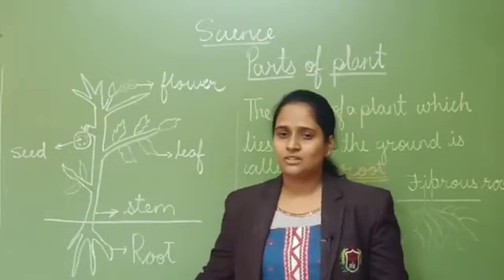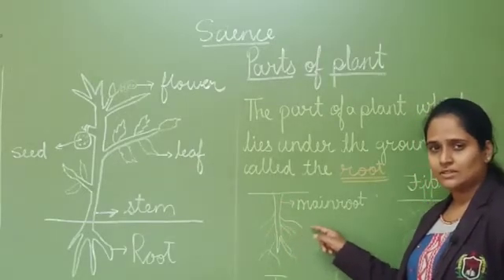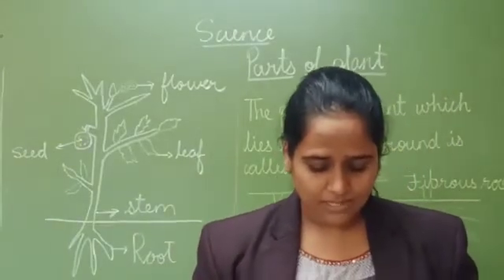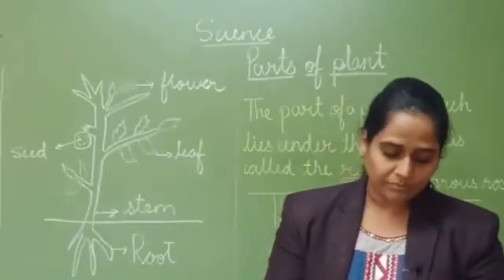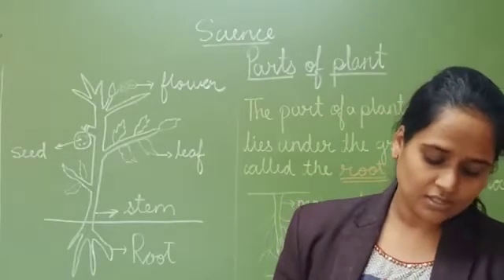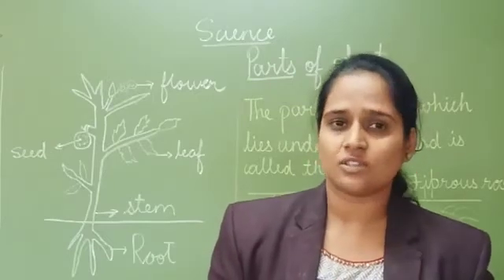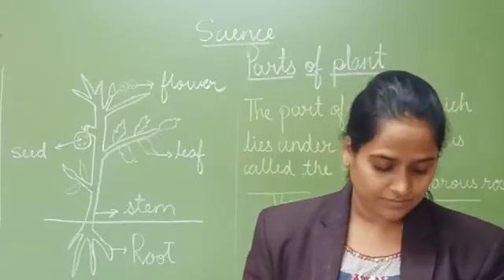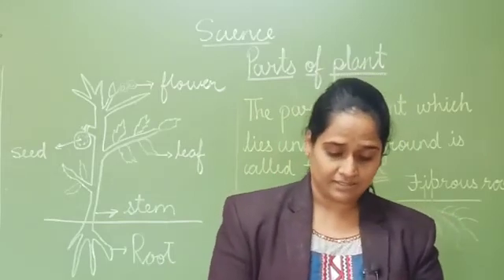3rd Science 17 -7- 20